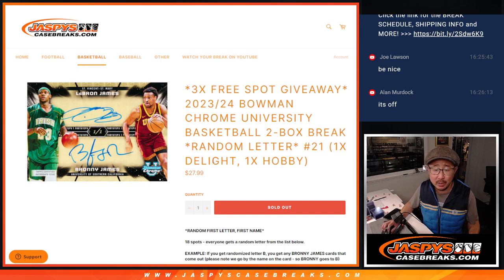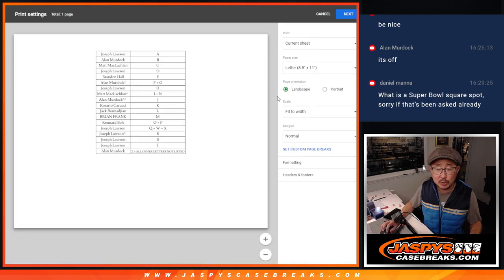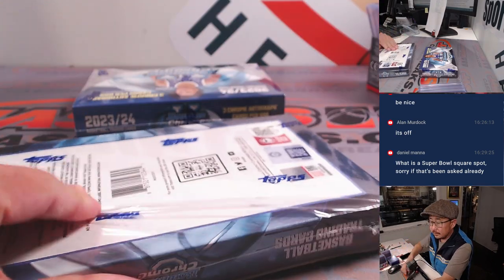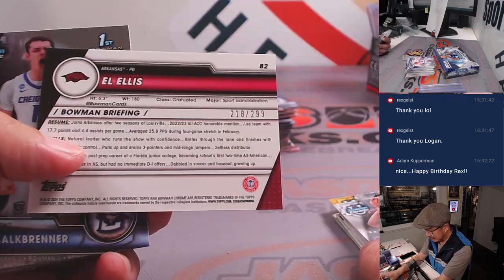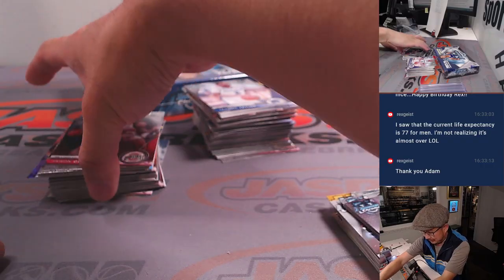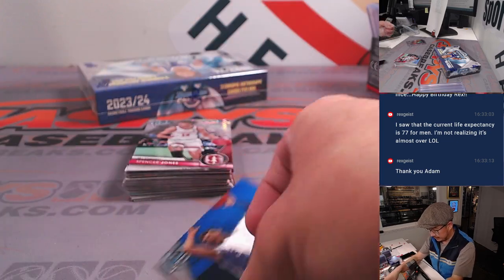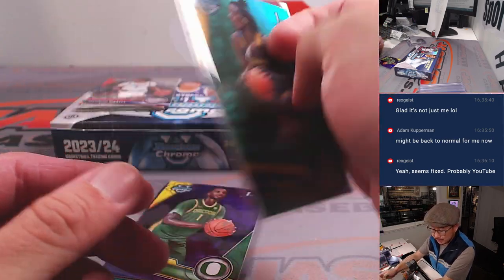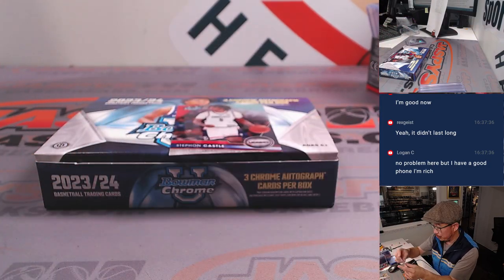Su, 02/04/24 - 2023/24 BOWMAN CHROME UNIVERSITY BASKETBALL 2-BOX BREAK *RANDOM LETTER* #21